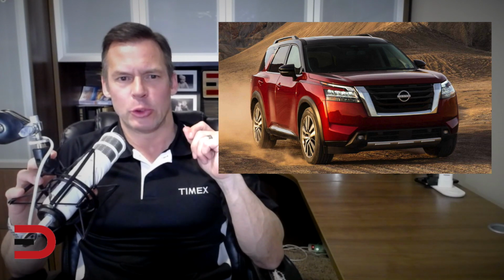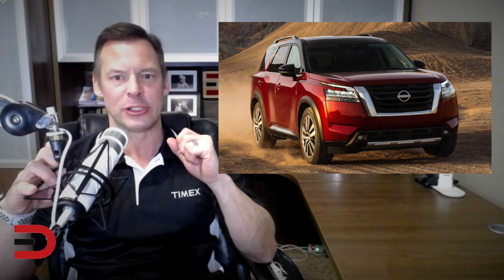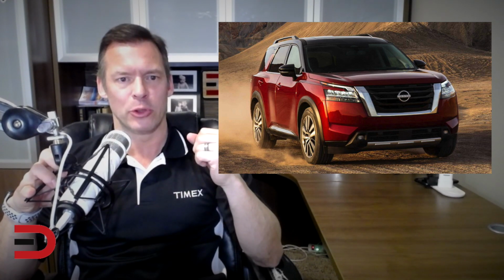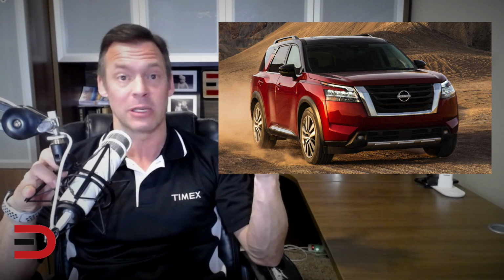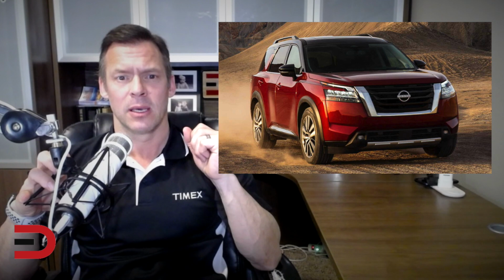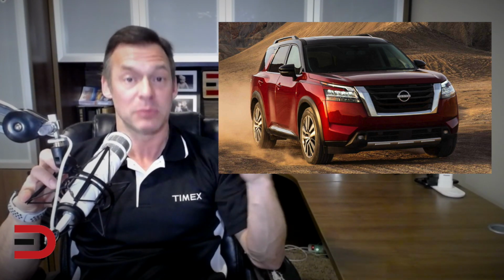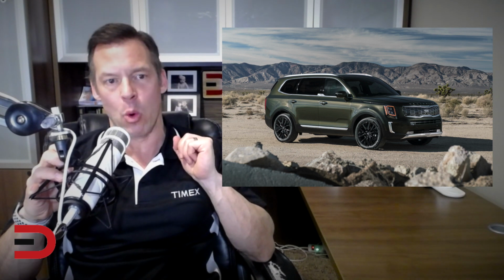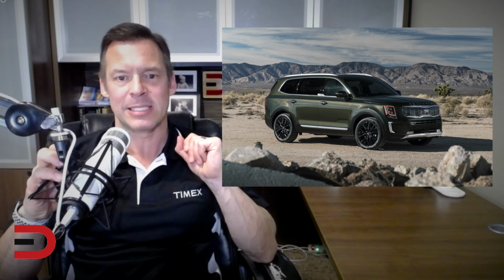I Can't Keep Quiet About This, I'm Sorry!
Ford is making it easier for outdoorsy buyers to build a 2021 Bronco Sport that suits their needs by releasing five lifestyle accessory bundles. Installed by the dealer, the packages all include parts provided by Yakima.

Whether you're into biking, camping, or simply moseying about, the Blue Oval's accessories catalog has you covered. The bundles are called Bike, Water, Snow, Camping, and Cargo, respectively, and they include a specific assortment of parts that let users take their gear with them when they head to the great outdoors.

The package called Bike includes a hitch-mounted Yakima two-bike rack, crossbars for the roof rails, a medium-sized rack-mounted basket with a net, and all-weather floor mats. Water groups a Yakima kayak carrier with locks, a Yakima awning, cross bars for the roof rails, and all-weather floor mats, which you'd want after stepping out of a river. Snow brings the crossbars, the floor mats, and a hitch-mounted rack for skis or snowboards.